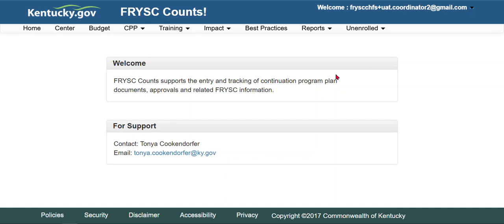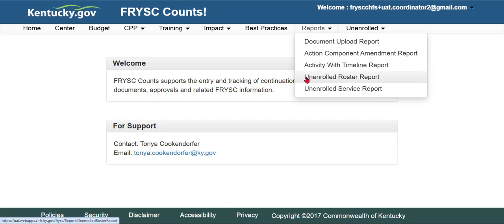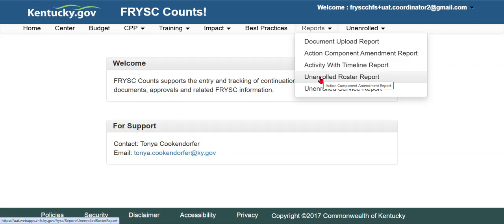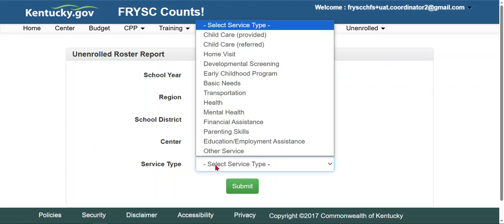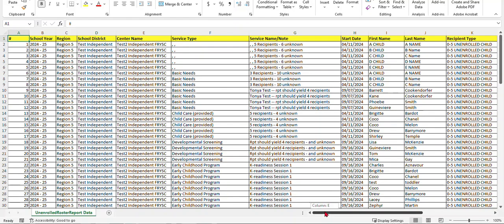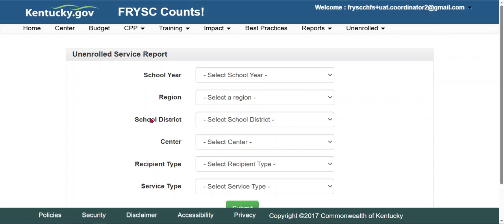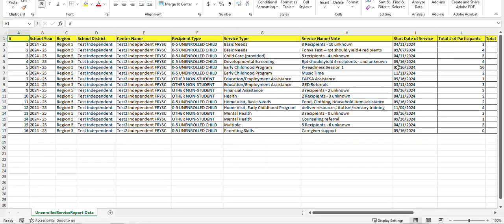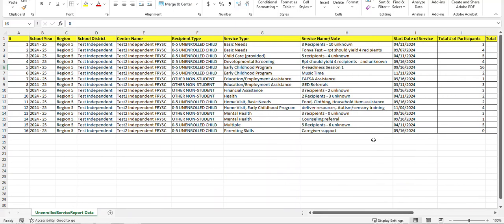Unenrolled Reports Demo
FRYSC Counts - REPORTS Tab -- Unenrolled Reports Demonstration